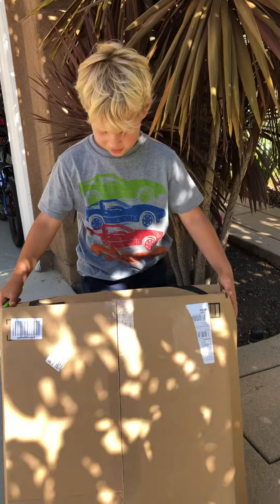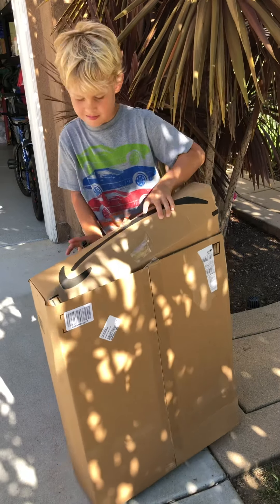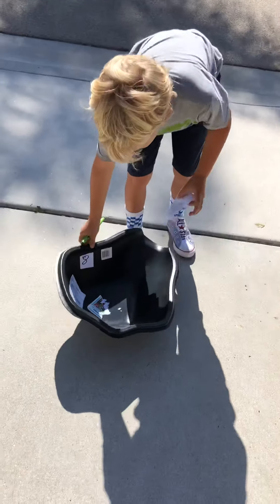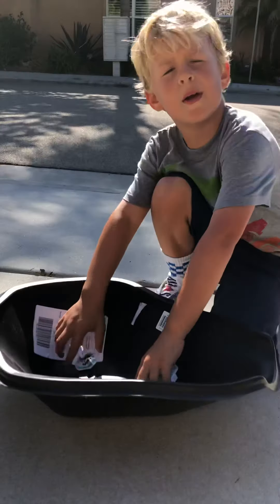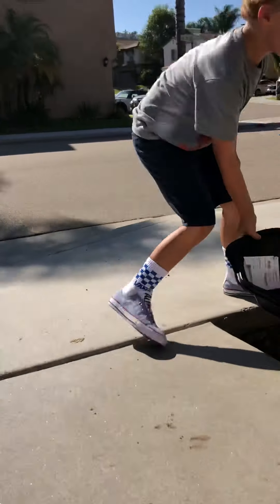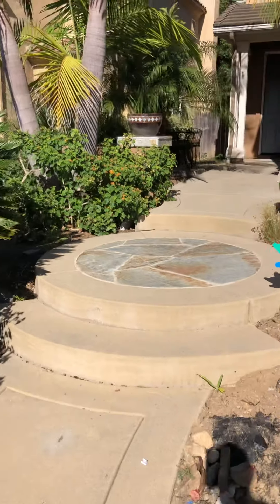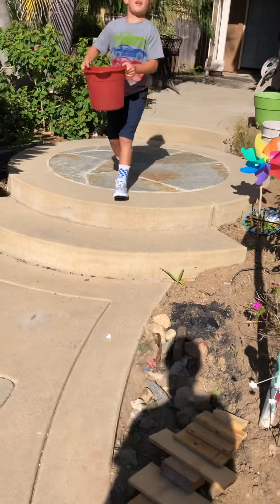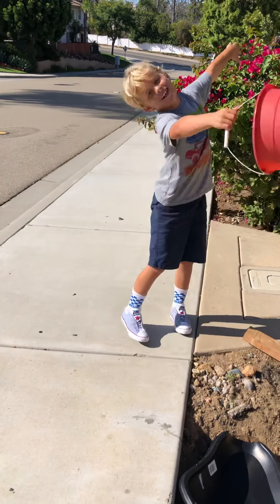Gavin opens an Amazon box for his pond.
Because the flex seal pond did not work 🙁 Gavin needed to go to plan B, a pond liner.